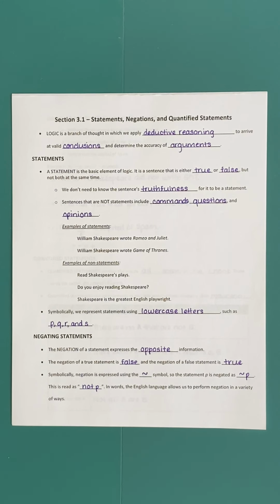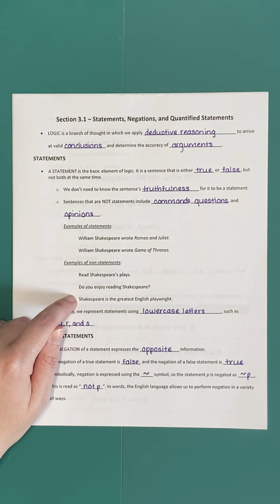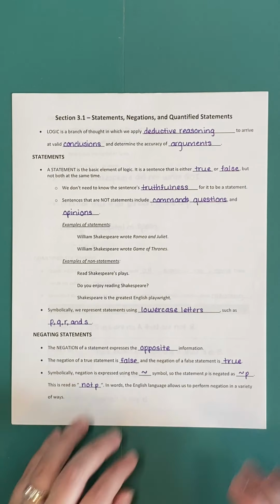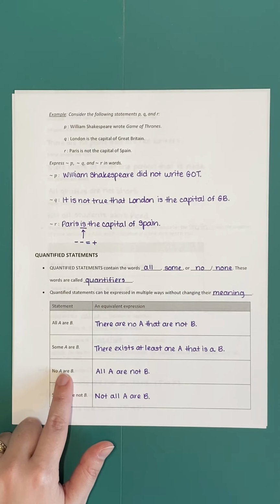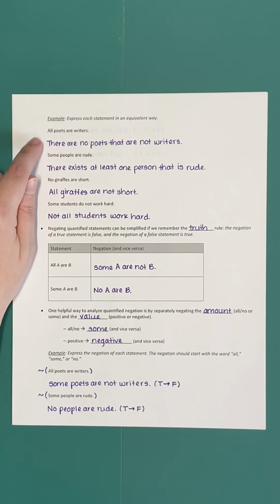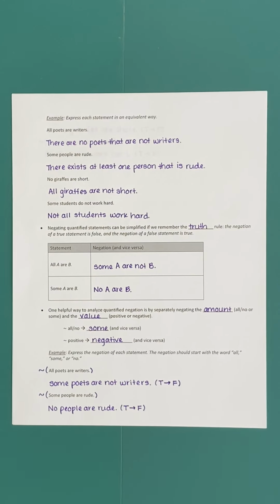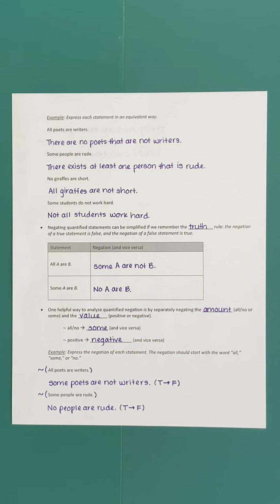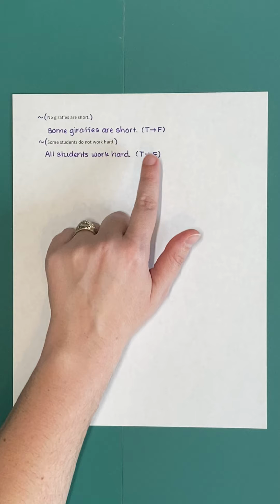3.1 - Statements, Negations, and Quantified Statements